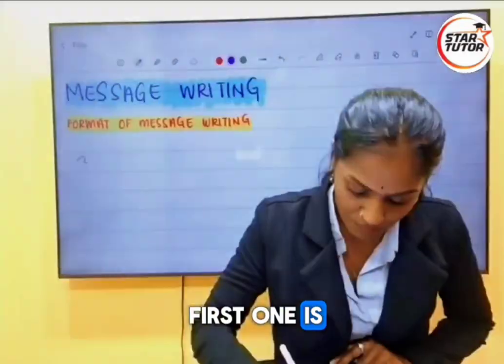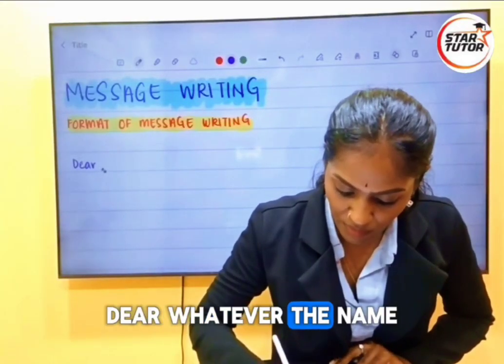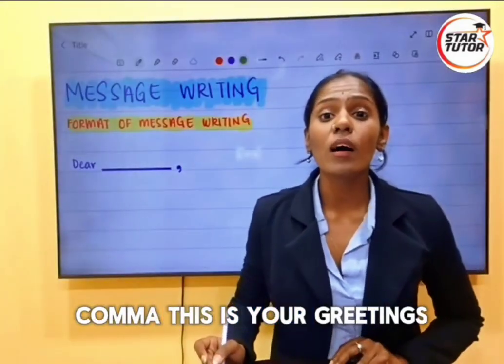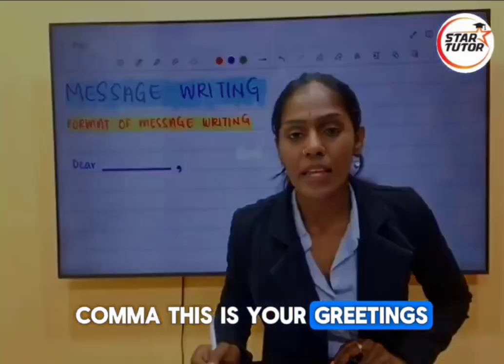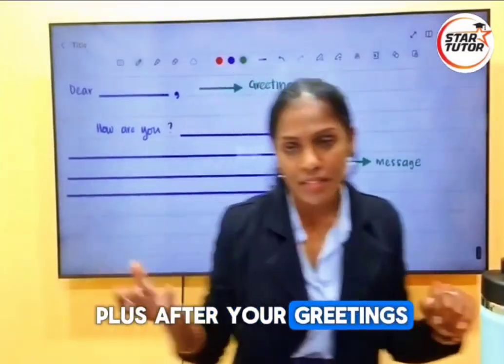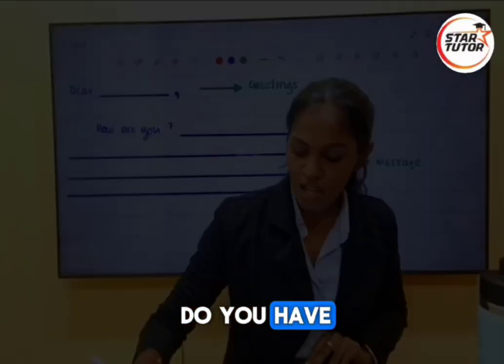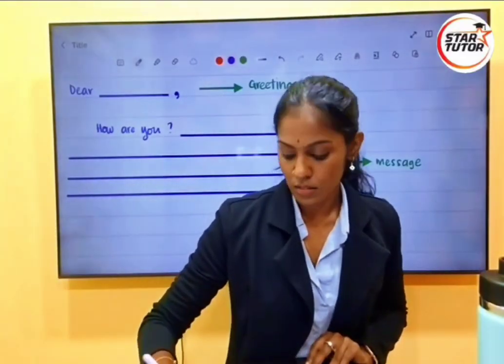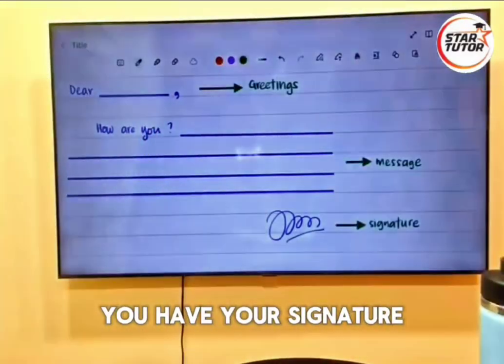Message writing ✍️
In today’s video, we dive into the essentials of message writing. Whether you’re conveying a quick note, an important reminder, or a brief communication, learn how to structure and write clear, concise, and effective messages. Perfect for students who want to improve their writing skills and excel in exams! Watch now to become a pro at message writing.